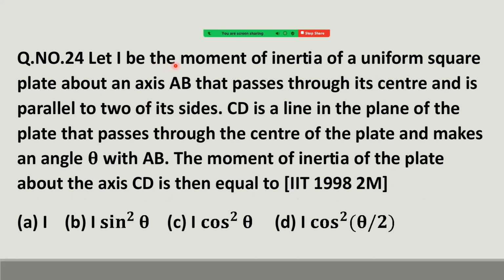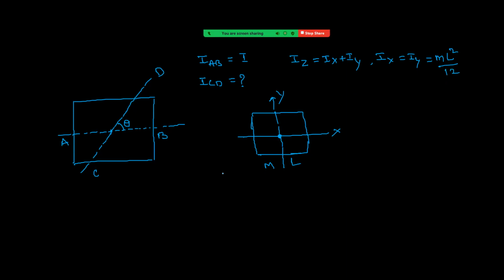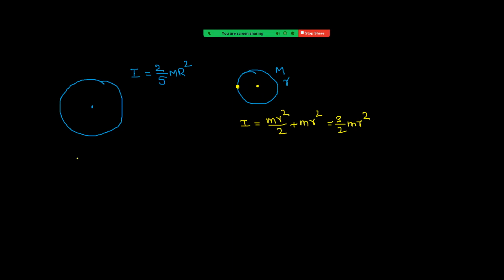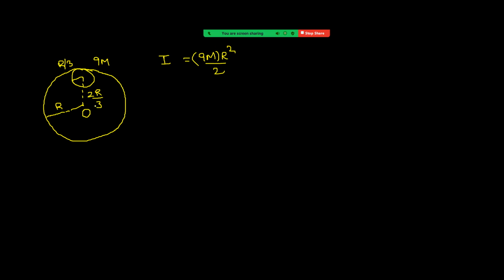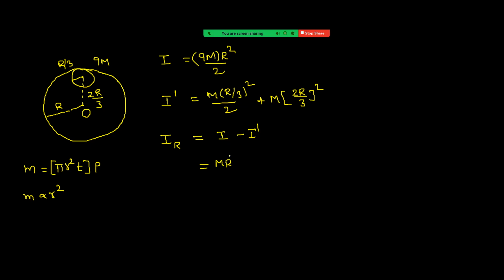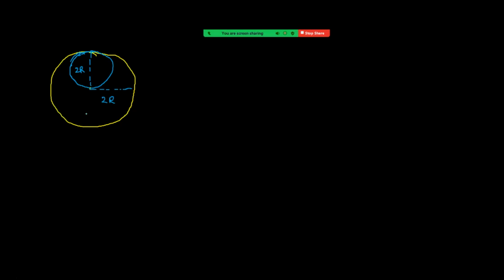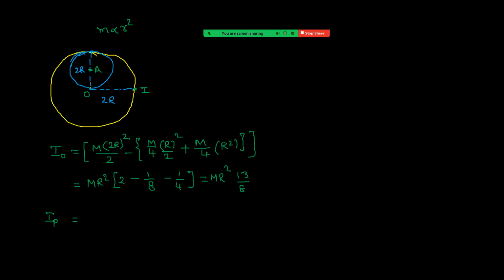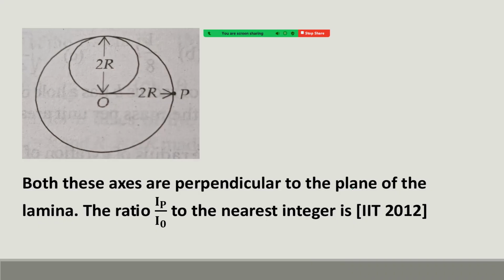PHYSICS CONCEPTS BY PVP SIR ROTATION 12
PVP SIR LECTURES PREVIOUS YEAR IIT ADVANCED QUESTIONS RELATED TO MOMENT OF INERTIA